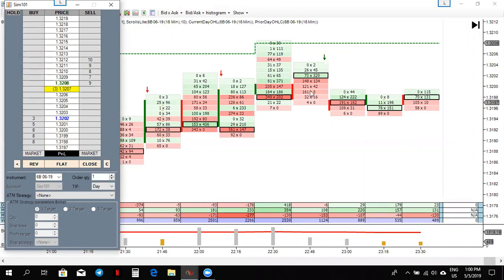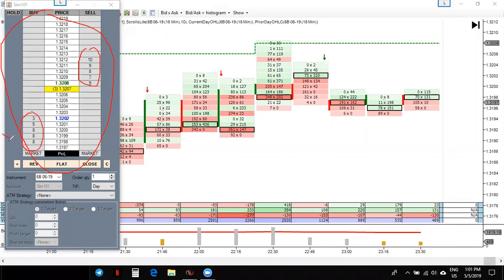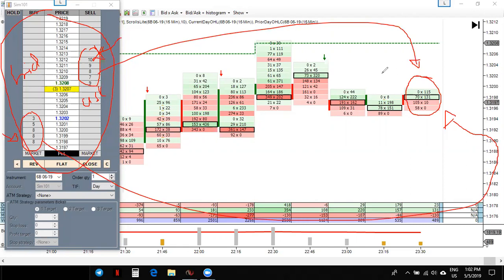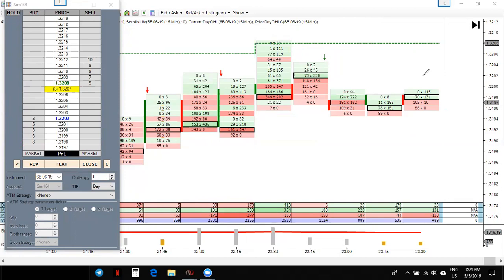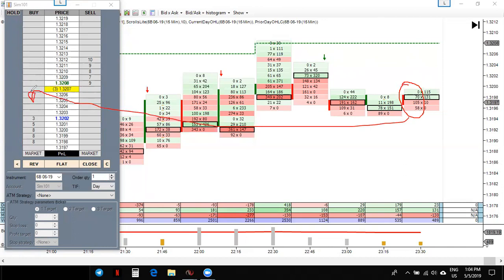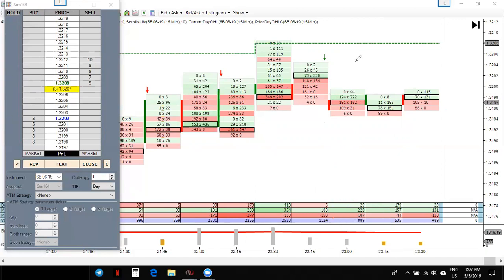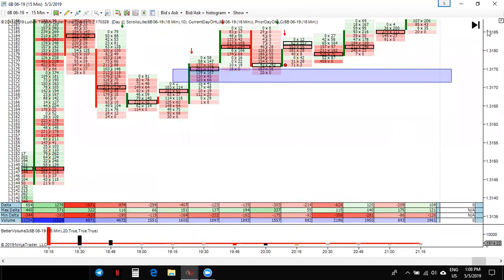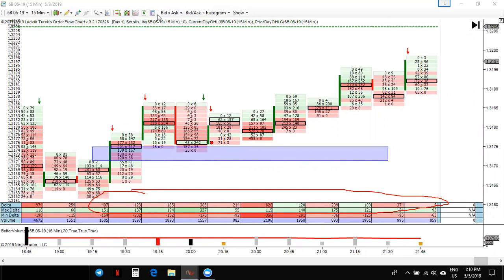Relationship between bid x ask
In this video we are looking at the relationship between the bid and the ask both on the footprint charts and the depth of market (DOM). And also briefly how limit orders work as resistance.